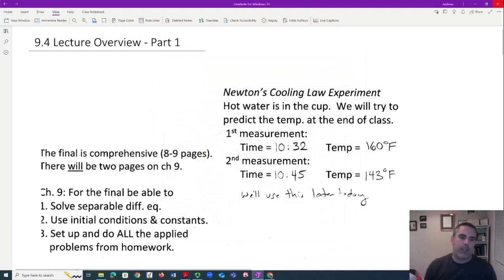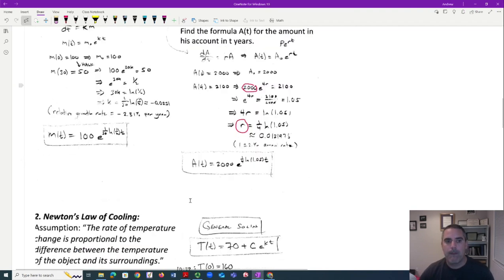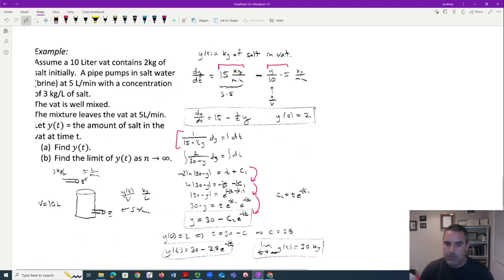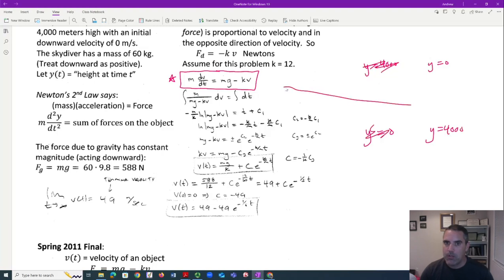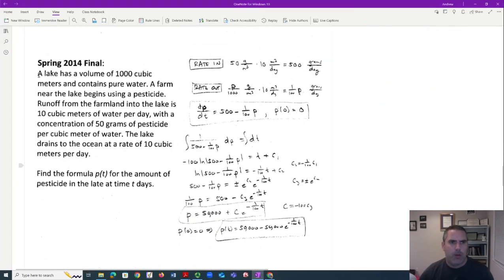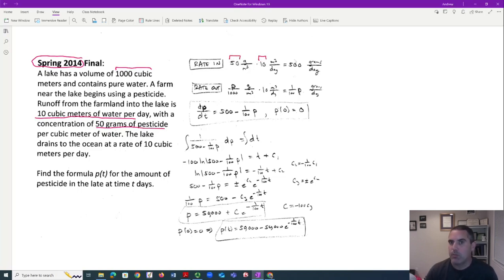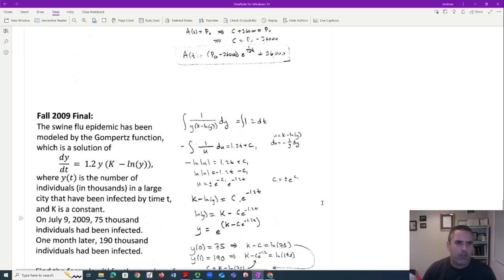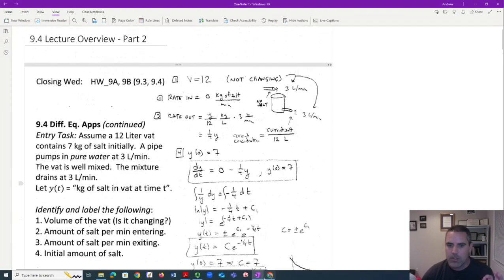9 4 Overview Video (Differential Equations Recap Lecture)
In this video I do a brief recap of our differential equations lecture for Math 125 (Calculus II).  This come from my notes on this topic

Time-Stamps:
00:00 Intro
00:30 Diff. Eq. Type 1 - Natural Growth
00:53 Diff. Eq. Type 2 - Newton's Law of Cooling
01:00 Diff. Eq. Type 3 - Mixing Problems
02:26 Diff. Eq. Type 4 - Air Resistance
03:38 Unusual old final problems